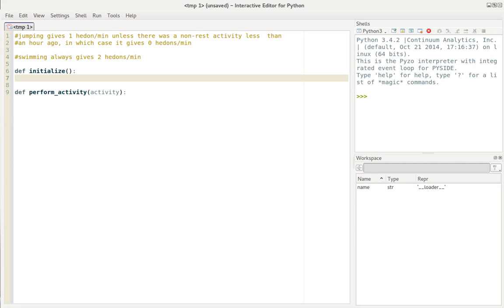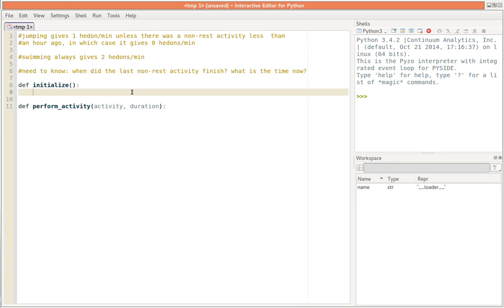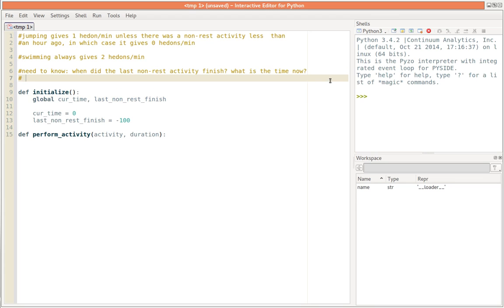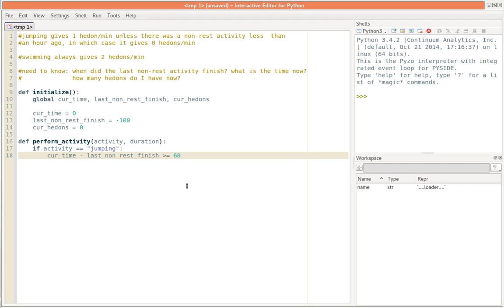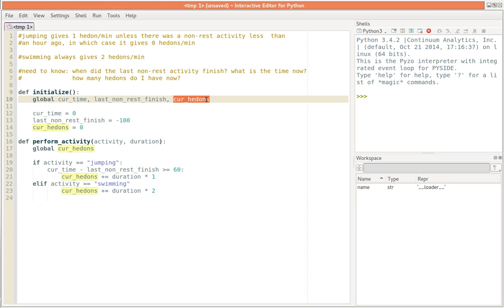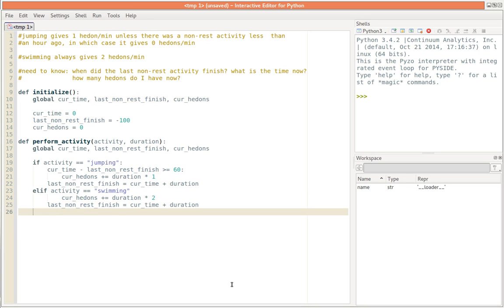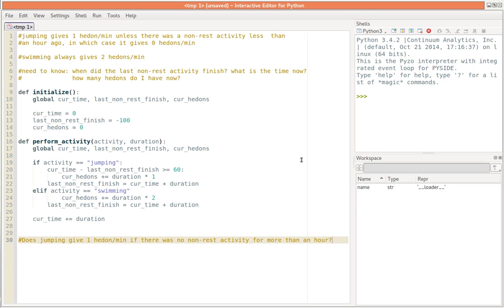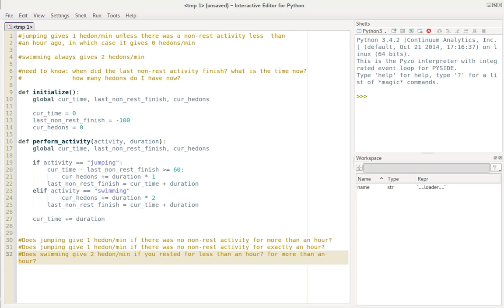CSC180: A simple analogue of Project 1